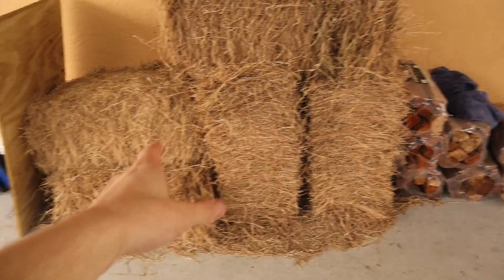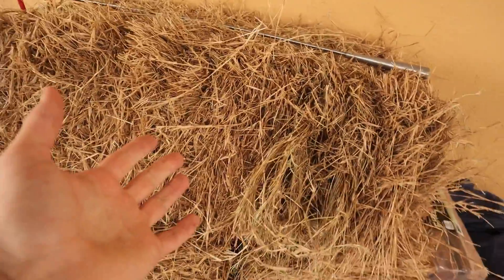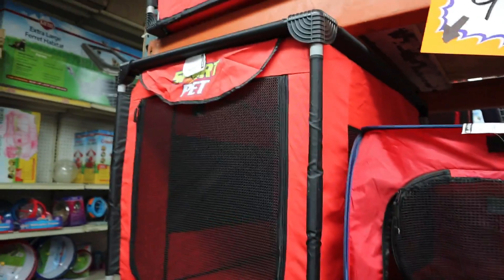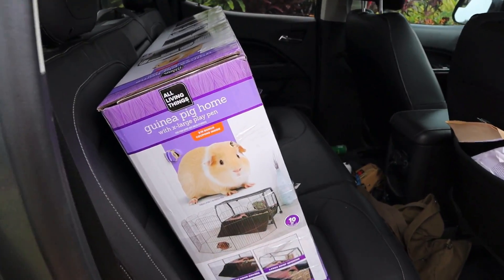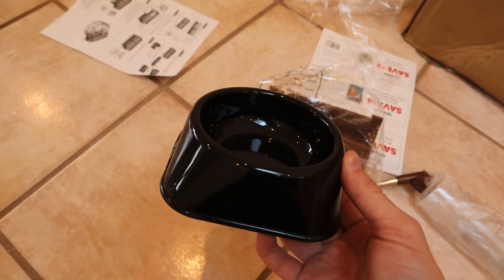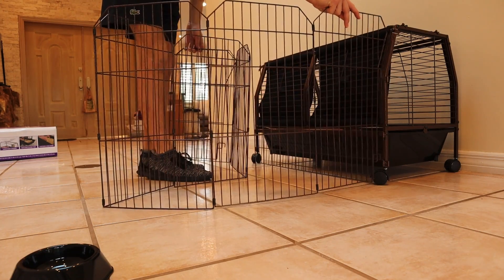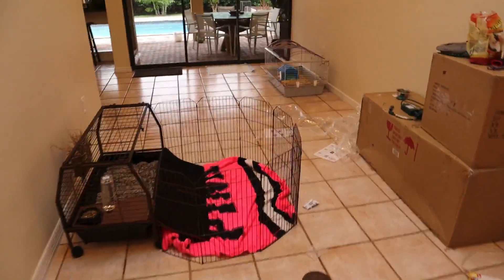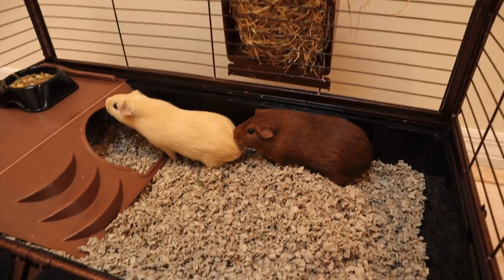RESCUED GUINEA PIG GETS A NEW FRIEND !